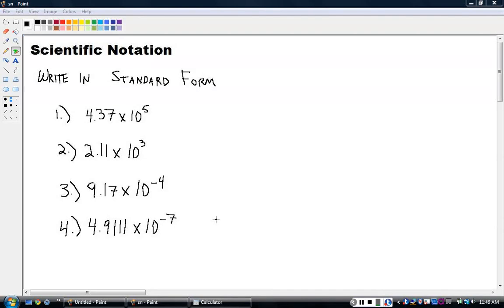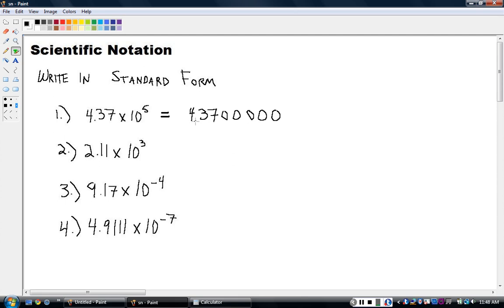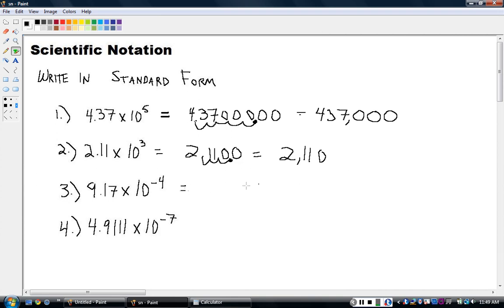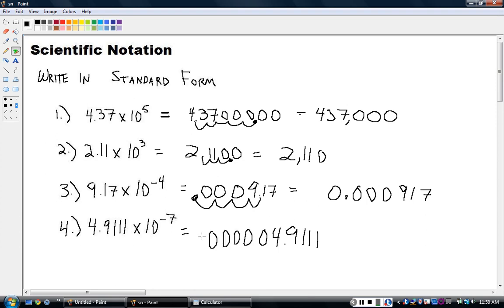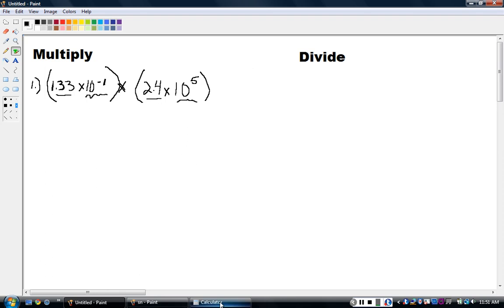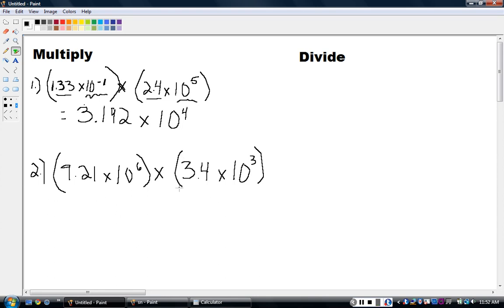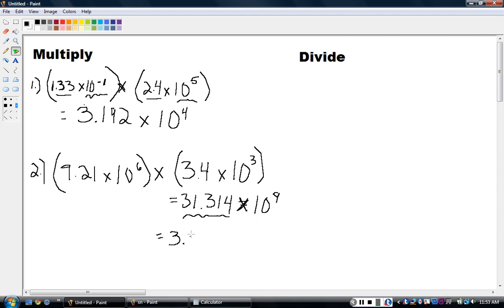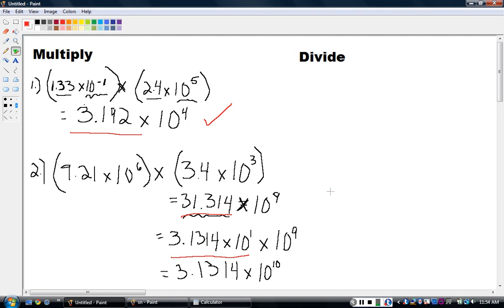Scientific Notation I